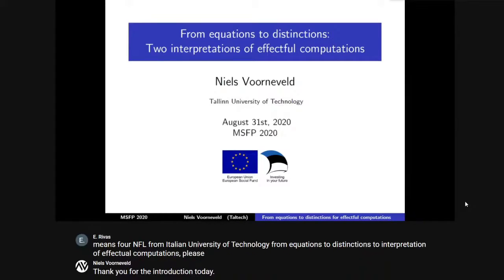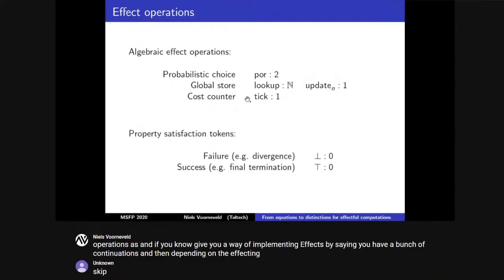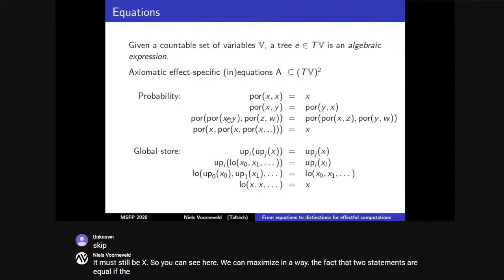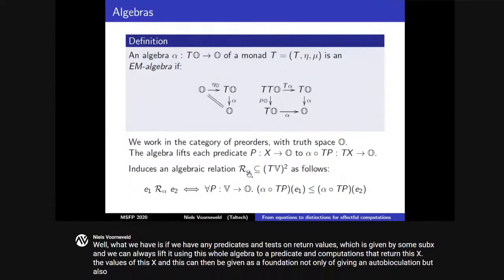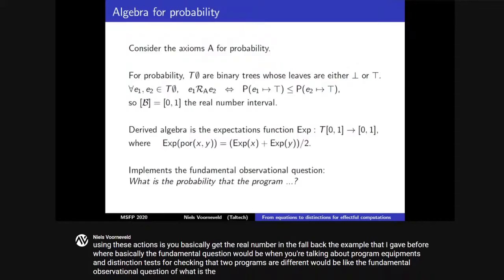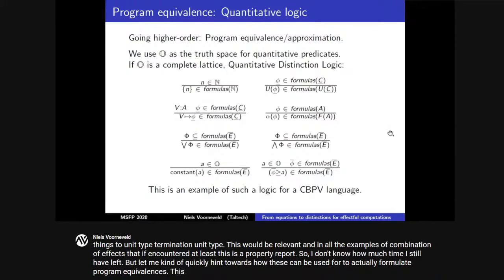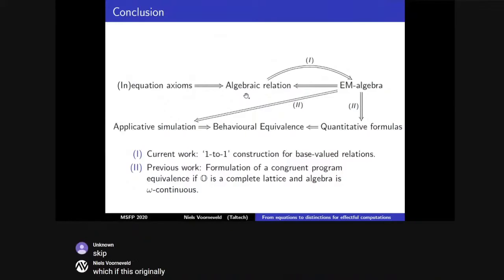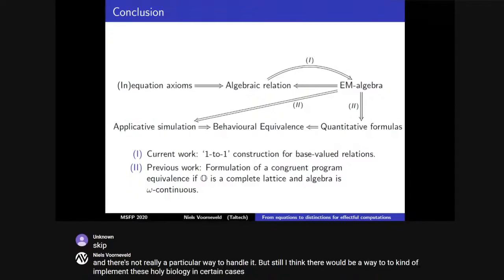MSFP 2020 - Niels Voorneveld- From equations to distinctions: Two interpretations of effectful...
This talk was presented at MSFP 2020 on August 31 2020.

Author/Speaker: Niels Voorneveld
Full title: From equations to distinctions: Two interpretations of effectful computations

Abstract:

There are several ways to define program equivalence for functional
programs with algebraic effects. We consider two complementing ways to
specify behavioural equivalence. One way is to specify a set of
axiomatic equations, and allow proof methods to show that two programs
are equivalent. Another way is to specify an Eilenberg-Moore algebra,
which generate tests that could distinguish programs. These two
methods are said to complement each other if any two programs can be
shown to be equivalent if and only if there is no test to distinguish
them.

In this paper, we study a generic method to formulate from a set of
axiomatic equations an Eilenberg-Moore algebra which complements
it. We will look at an additional condition which must be satisfied
for this to work. We then apply this method to a handful of examples
of effects, including probability and global store, and show they
coincide with the usual algebras from the literature. We will moreover
study whether or not it is possible to specify a set of unary Boolean
modalities which could function as distinction-tests complementing the
equational theory.